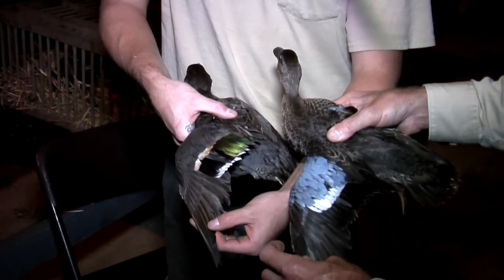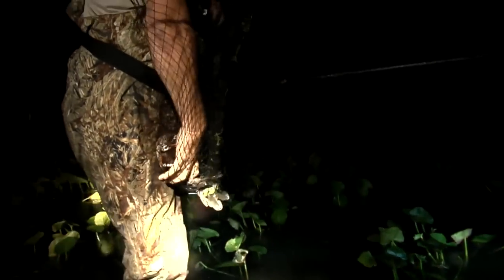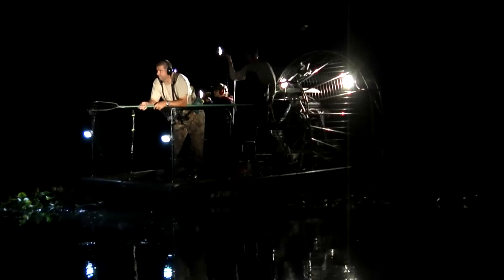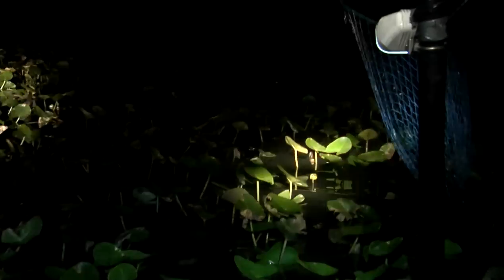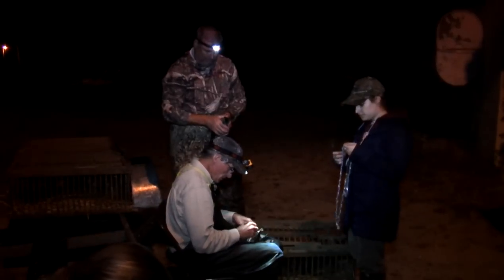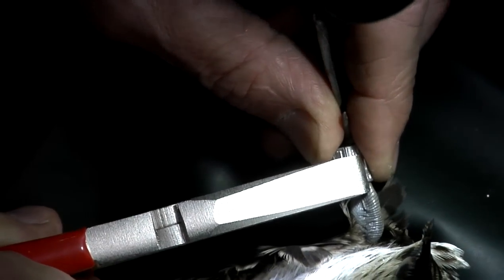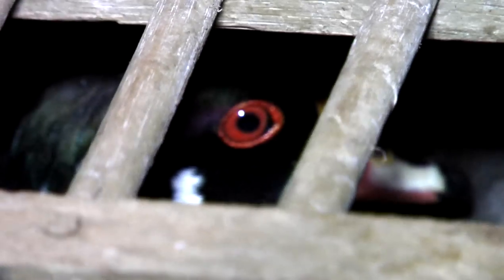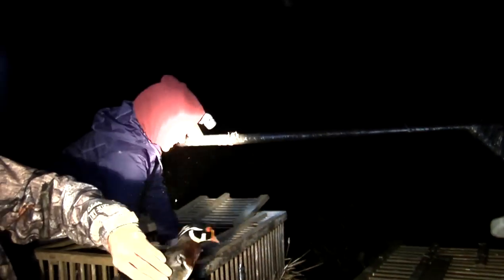Airboat Duck Survey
Using an airboat capable of floating on just a few inches of water, DGIF biologists use nets to capture ducks for banding. Once the species and sex are determined, leg bands are attached and the ducks are released back into the swamp. Surveys such as this one help waterfowl biologists determine duck mortality and how far ducks range, which aids in setting waterfowl seasons and bag limits.